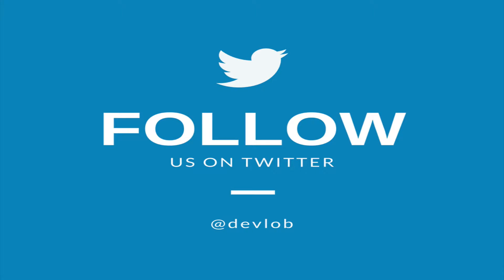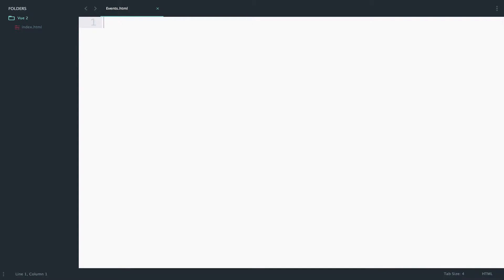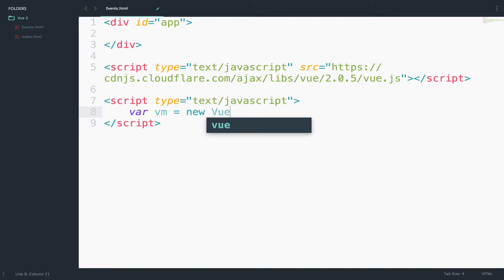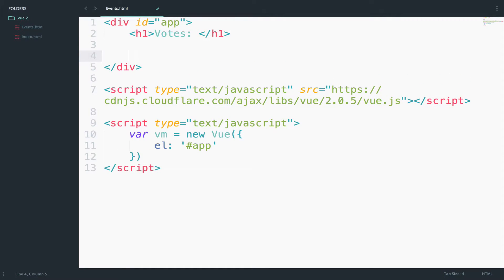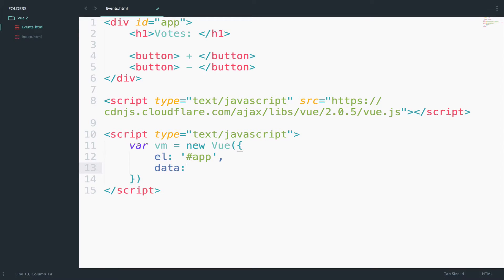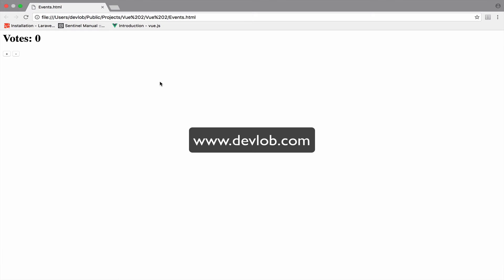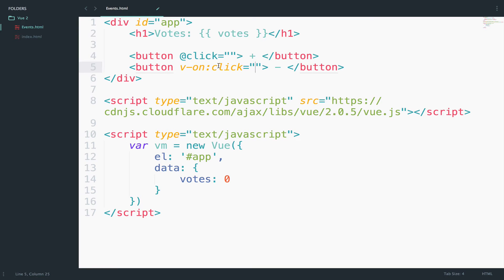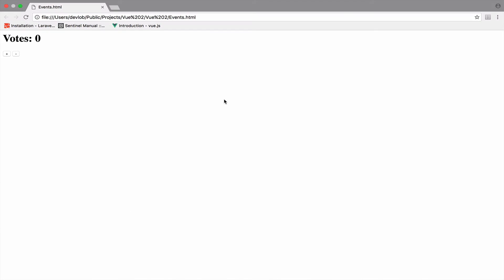Vue 2.0 #2 Click Event